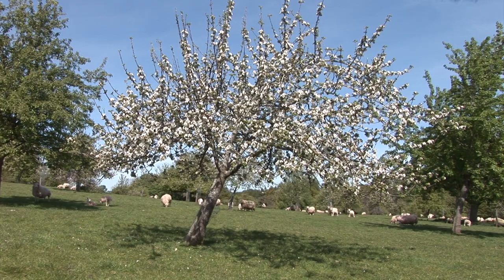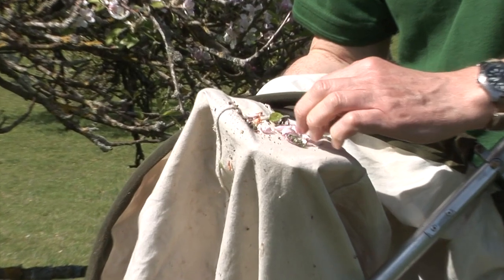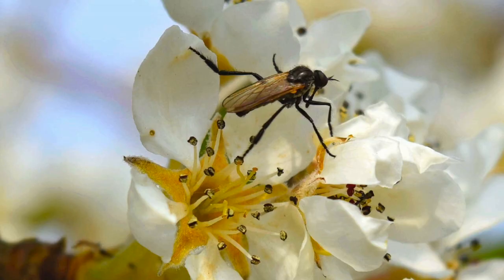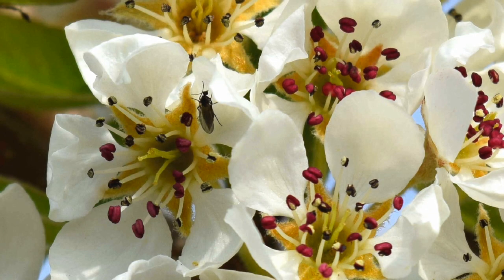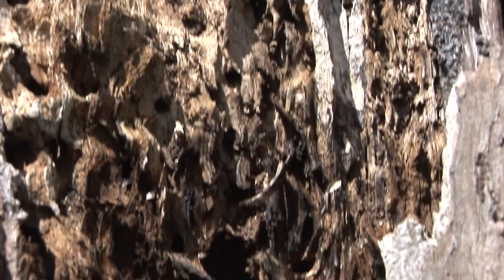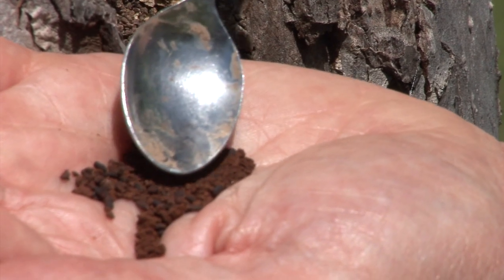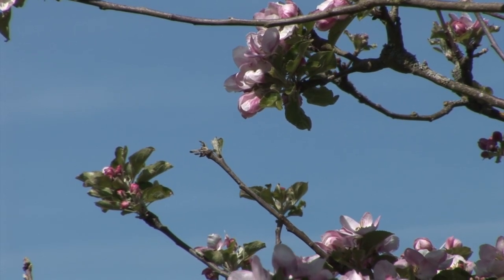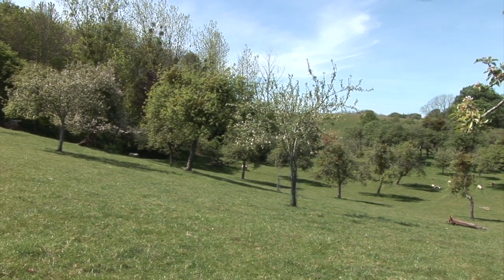Pollinators in the Orchard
Wade Muggleton from Three Counties Orchard Project explores the range of pollinators that can be found in an orchard.

He looks at the many different species found and why such a range is important for fruit tree pollination - it's not all down to the honey bee!

He also explains why old orchards often have the most diverse pollinator activity.

To accompany this film a series of Orchard guidance sheets can be downloaded for free